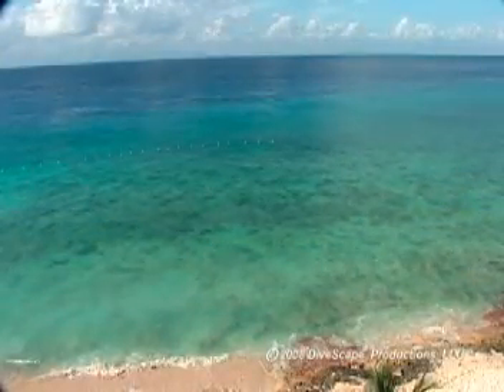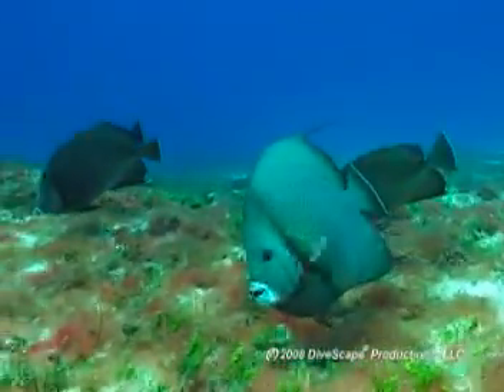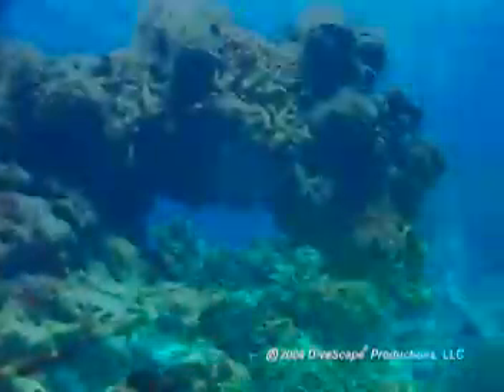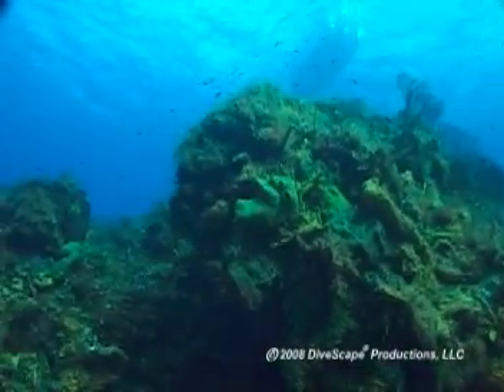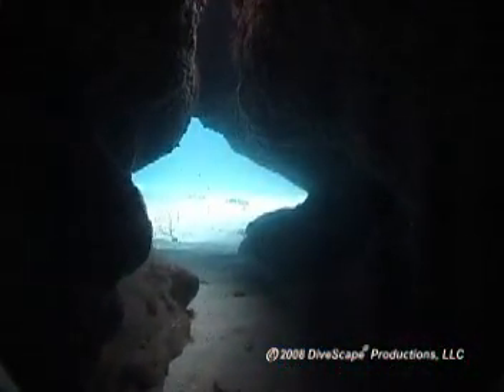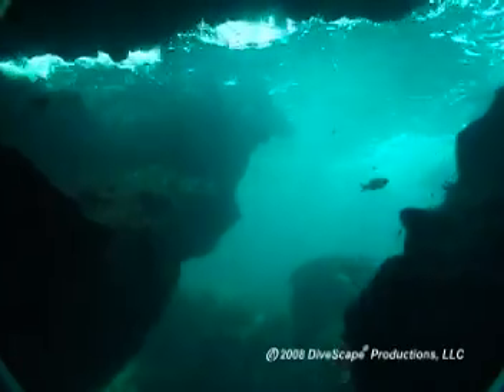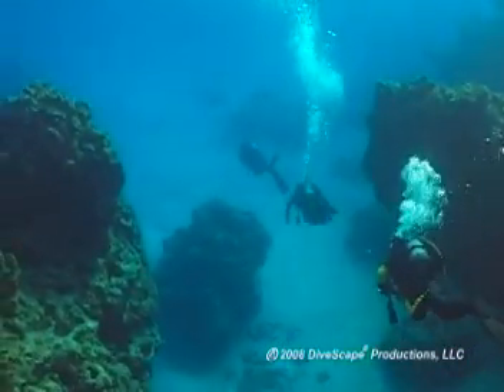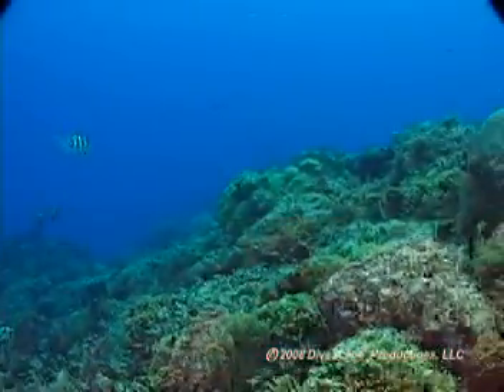Introduction to the dive tour on our Diving Cozueml DVD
The introduction to the dive tour section of DiveScape's Diving Cozumel DVD available